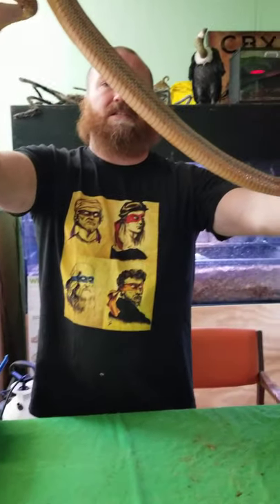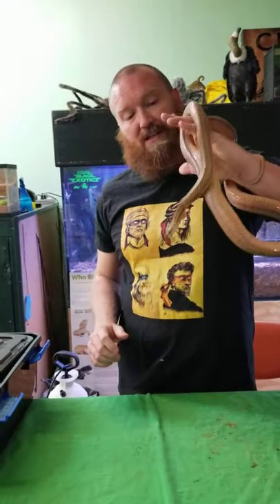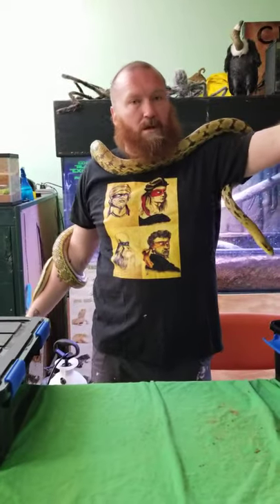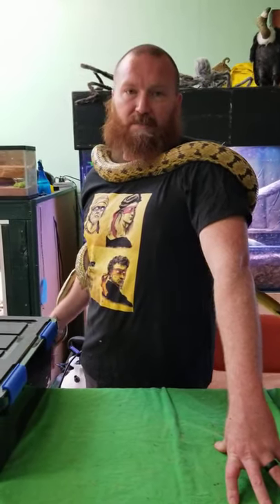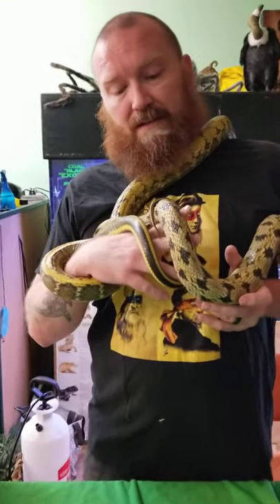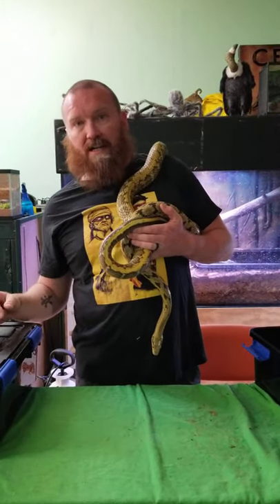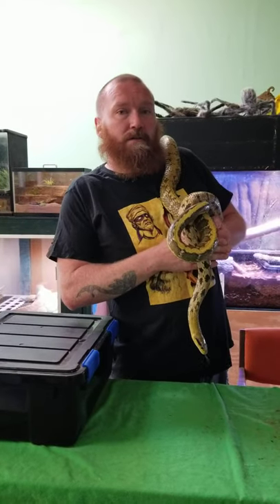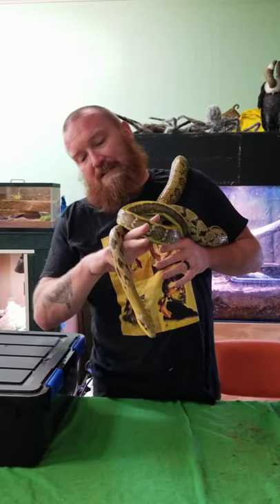Ratsnakes!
Today we talk about the Bairds Ratsnake and the Taiwan Beauty Snake!